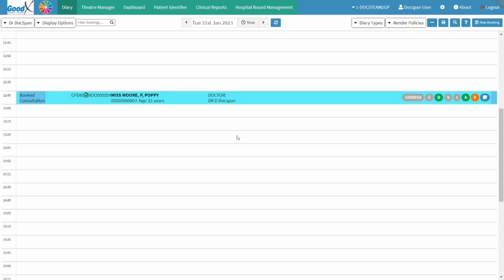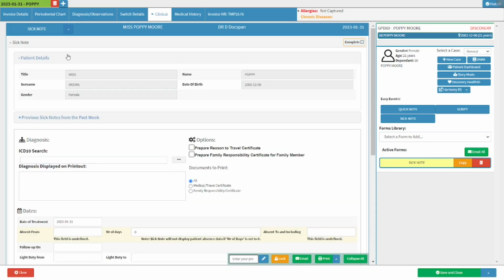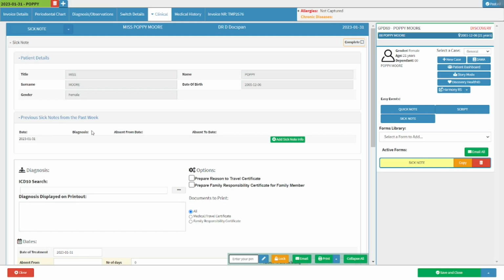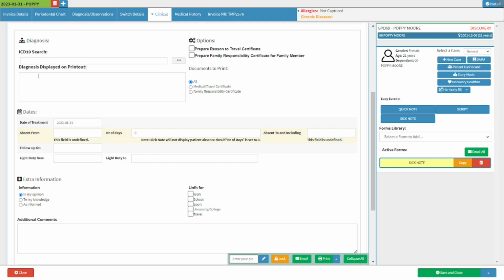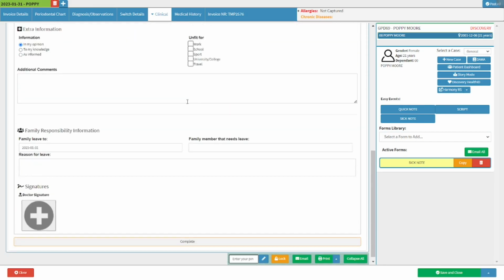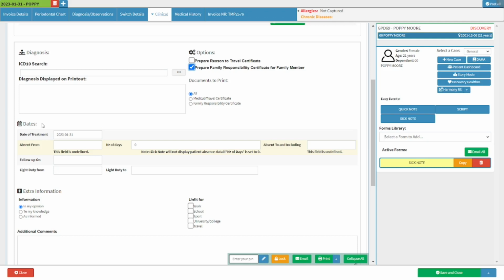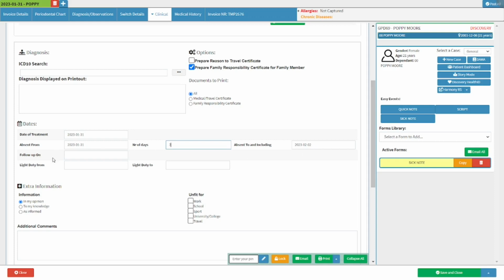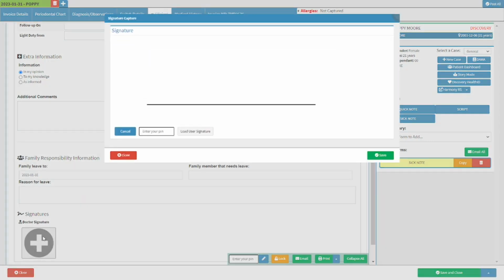GoodX Web App - Medical Certificate (Sick Note)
▶ Goal of Tutorial Video:
The goal of this video is to give an explanation of the Medical certificate/Sick Note.

▶ Timestamps:
0:00​ - Introduction
0:40 - Diary Screen
0:53 - Clinical Screen
6:47 - Signature Capture Screen